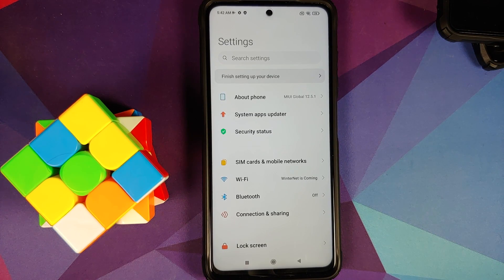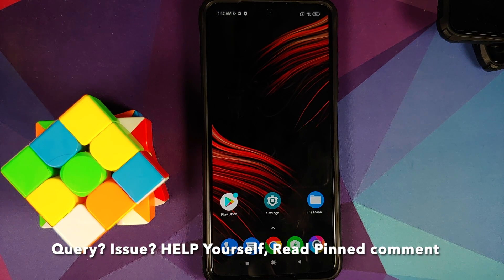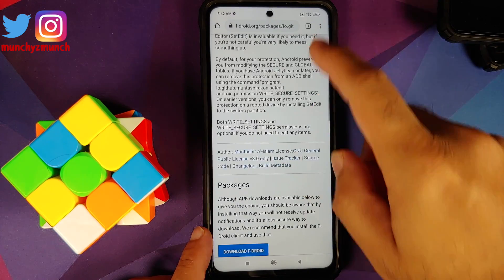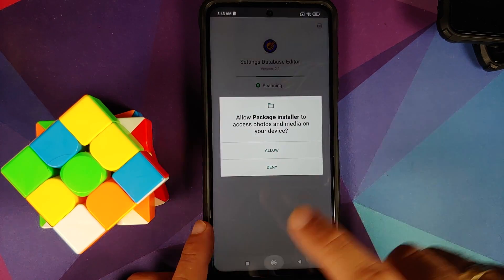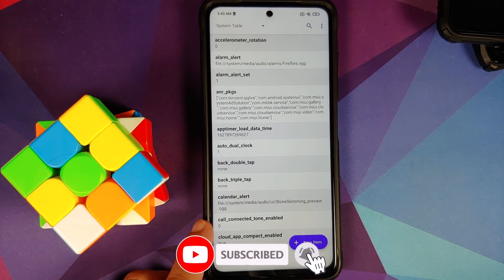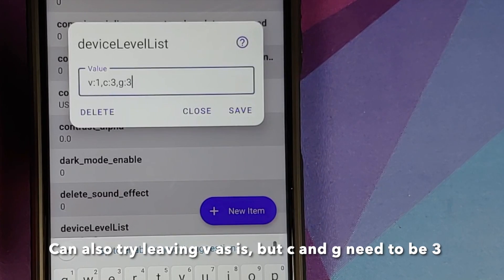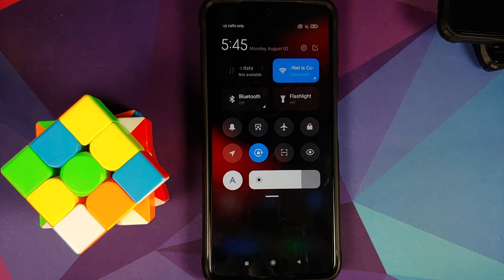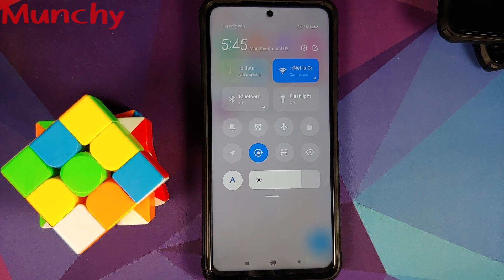Enable or Fix Miui Control Center Blur | Miui 12 & Miui 12.5 | Without Root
Do you want to learn how to fix Miui Control Center blur on your Xiaomi, Redmi or Poco device running Miui 12 or Miui 12.5 without having to root your device? In this detailed video tutorial we will show you how to fix Miui Control Center blur on your Xiaomi, Redmi or Poco device running Miui 12 or Miui 12.5 without having to root your device.